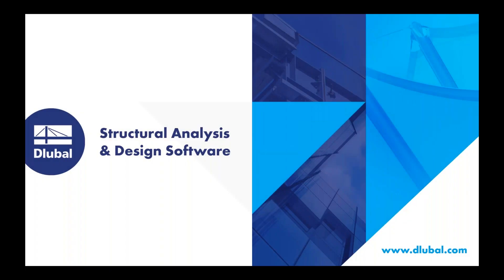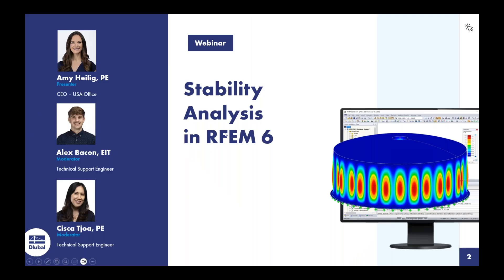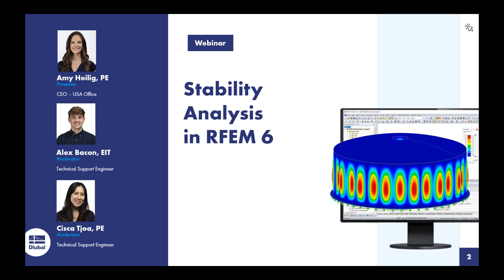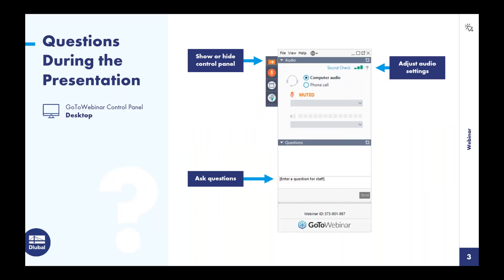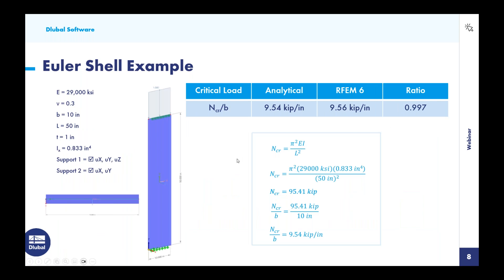[EN] Webinář | Posouzení stability v programu RFEM 6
Tento webinář představuje úvod do analýzy stability v programu RFEM 6.

Podrobný program:
00:00 Úvod
02:15 Stabilita konstrukce Přehled addonu
05:10 Příklad Eulerova boulení sloupu
10:05 Příklad Eulerova boulení
13:40 3D stabilita ocelové konstrukce a součinitele vzpěrné délky
24:57 Vázané kroucení (7 stupňů volnosti) Addon pro integraci stability
34:34 3D modelování stability a imperfekce konstrukce nádrže
43:20 Ocelové přípoje Addon pro integraci stability
49:55 Chyby při modelování a odstraňování problémů s nestabilitou
1:00:27 Závěr